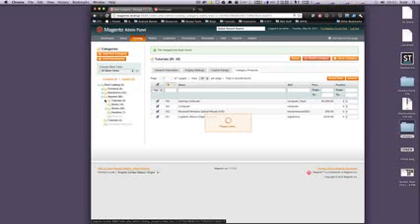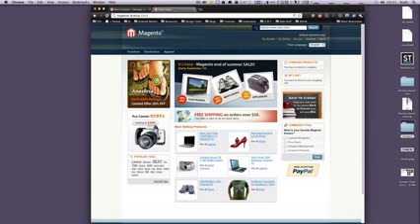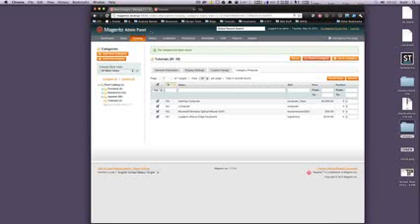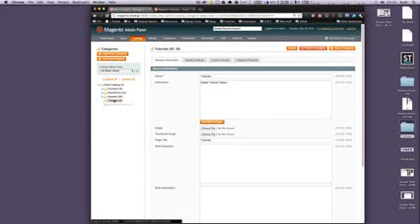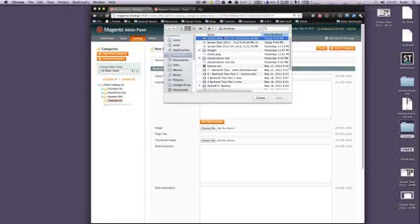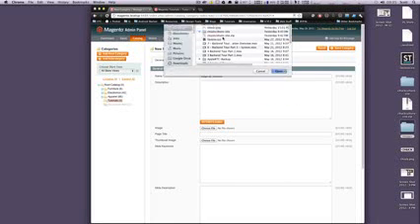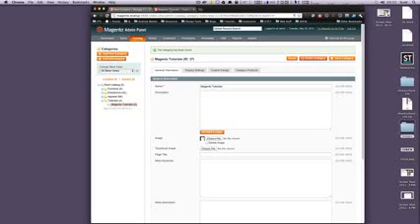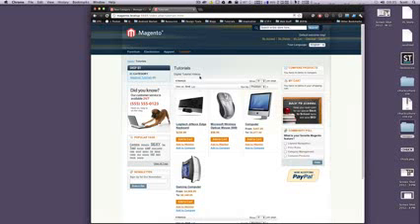SynapseIndia Magento Development Tutorials 7